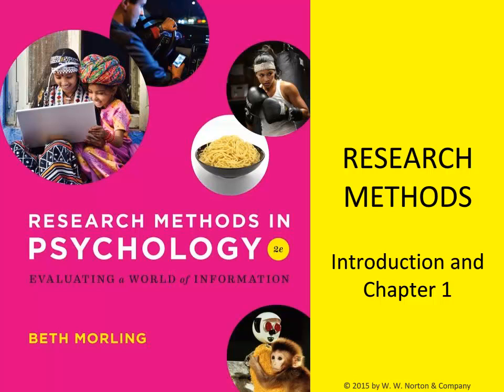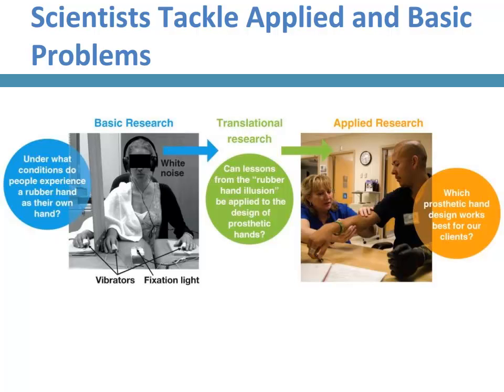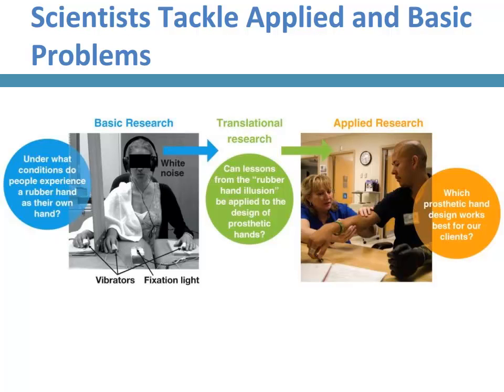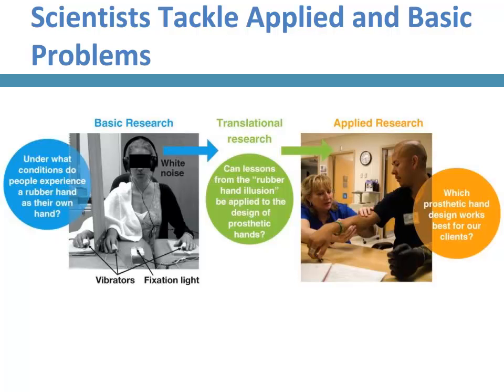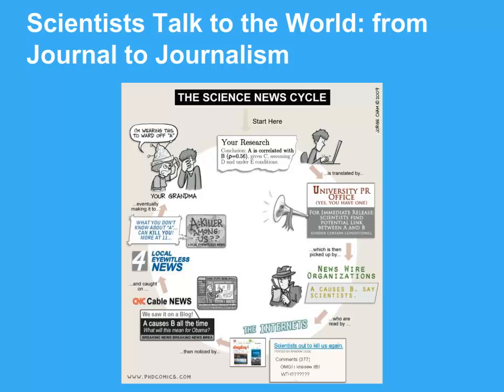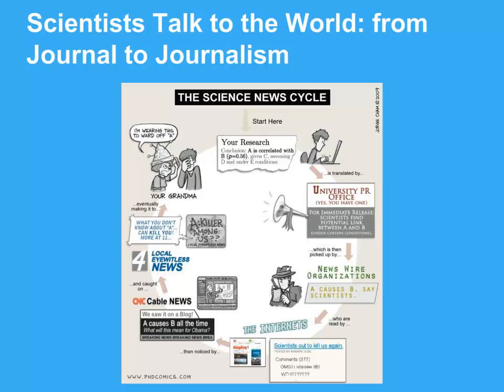Chapter 1 Tackling Applied and Basic Research to End of Chapter